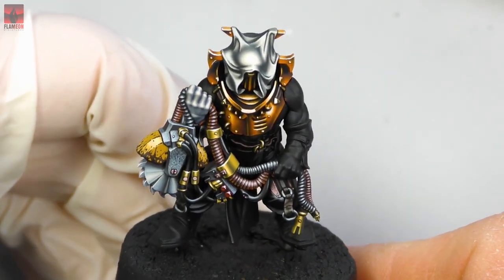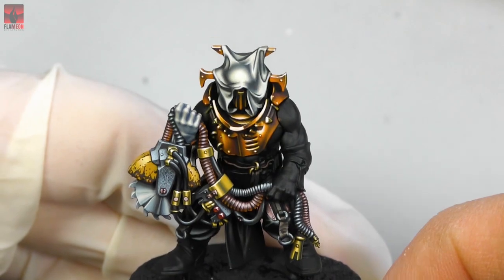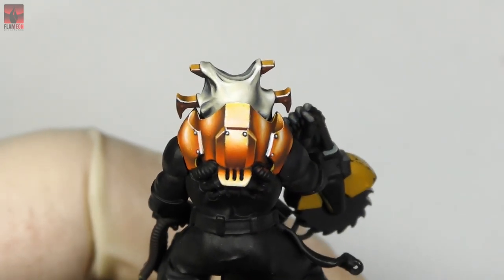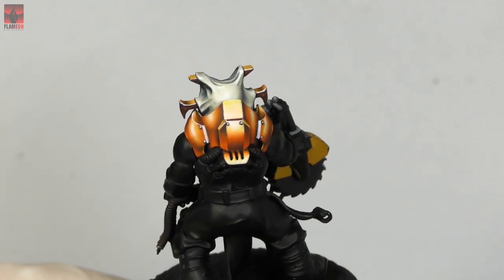The hood and the orange armor Trailer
Hello!  I would like to present to you trailer of newest video tutorial available
The new tutorial is about painting the white hood and the orange armor of my Corpse Grinder cult member. The full tutorial has normal speed, my commentary and the list of colors that I used.
I hope you will enjoy this speeded up video presentation of my work :)
Regards